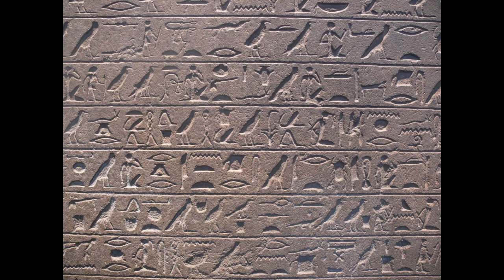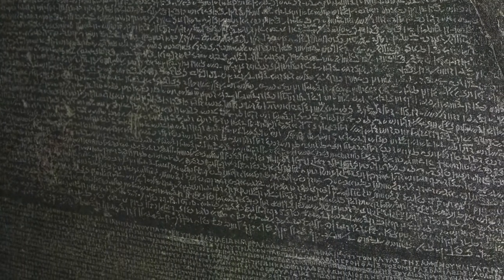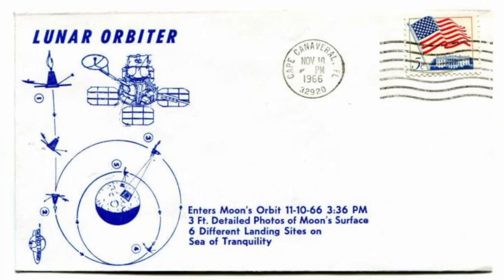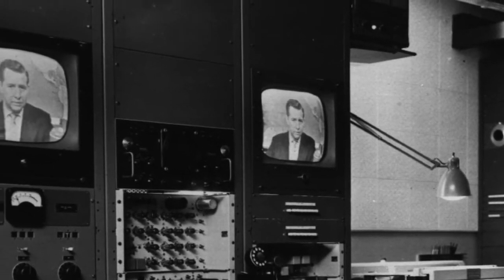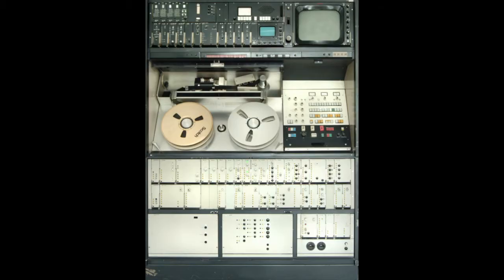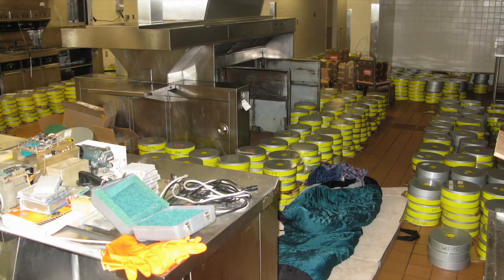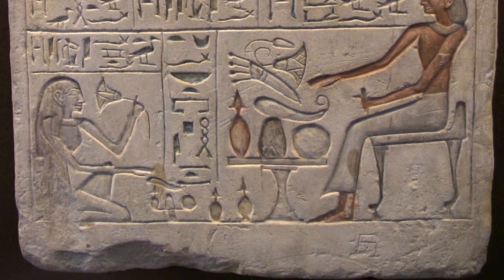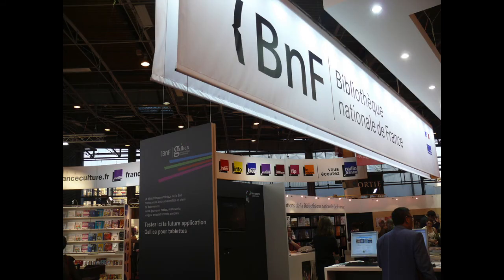rediscovery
“Rediscovery” is a presentation that was intended to be entertaining, informative, thought-provoking and unexpected for the audience while still being topical to data archiving. The goal was to catch the audience off guard and change the discussion by resetting the context and meaning of the word archive. It highlights how modern electronic systems are in fact quite impermanent as archive storage systems go. It presents short and long term cases where important information was lost due to obsolescence of decoding mechanisms for that data. The first case discusses Egyptian hieroglyphics, which were forgotten by 400 AD. As a result 3,600 years of important announcements on stone became inscrutable cartoons at best for over 1,400 years. It could have been much longer had it not been for some good luck and decades of scholarly efforts by many. The other case cites the Lunar Orbiter image tapes, which were rendered unusable for 30 years due to electronic media obsolescence and organizational change. These tapes were decoded again as a result of great team effort and another measure of good luck. The Open Archival Information System model is introduced then member space agencies and organizations that follow this model are listed. EMC InfoArchive is cited as the only COTS Enterprise Archiving solution that is based on this model.